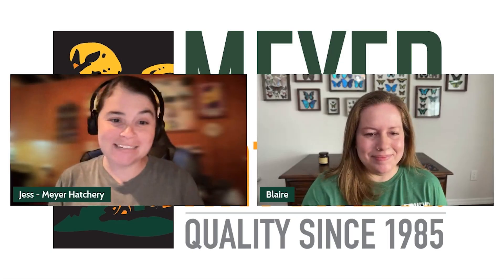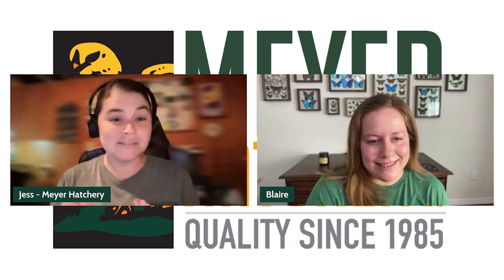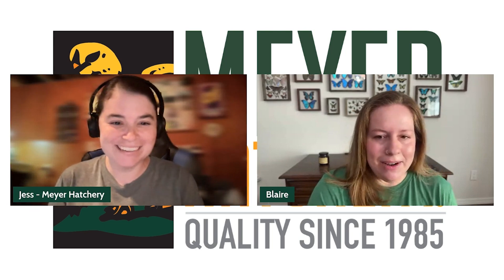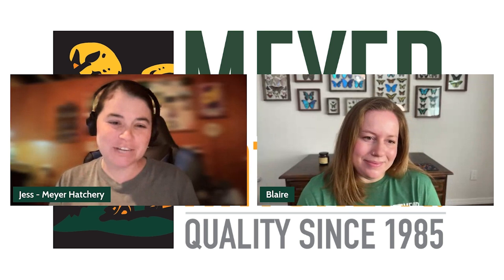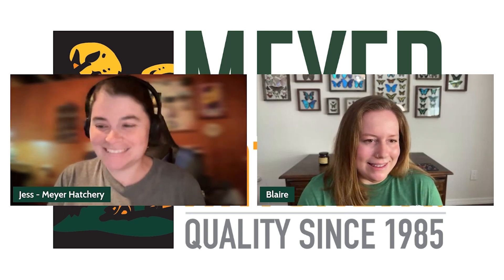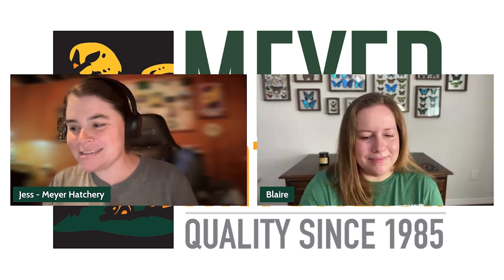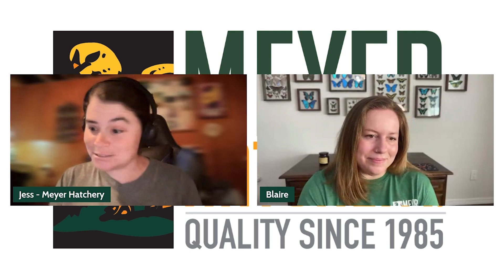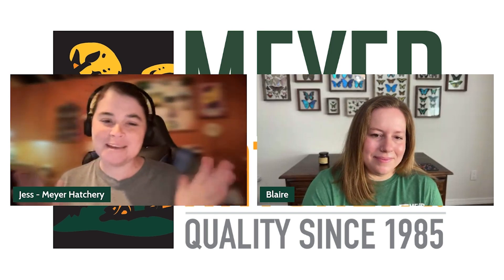Keeping a Smaller Flock S4 Ep 19 - The Coop Podcast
Join Jess and Blaire in this episode of The Coop with Meyer Hatchery as they look into the essentials of maintaining a small or urban flock. Blaire shares her journey from managing a large hobby farm in Michigan to a compact backyard setup in Florida. Learn about choosing the right breeds, predator-proofing, and navigating local regulations. Whether you’re new to chicken keeping or looking to downsize, this episode offers practical tips to help you succeed with a smaller flock and enjoy the benefits of urban homesteading.